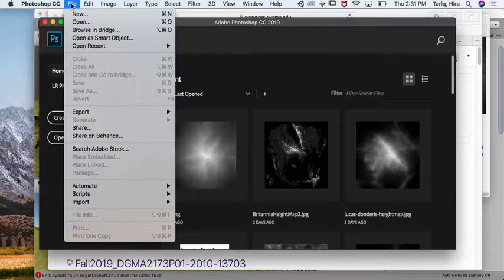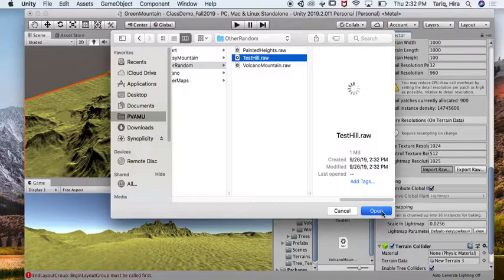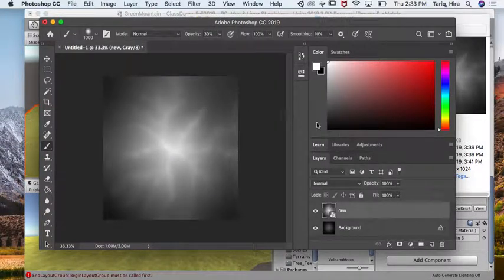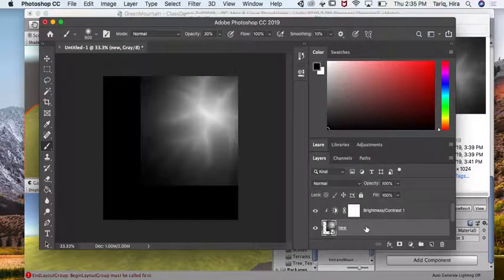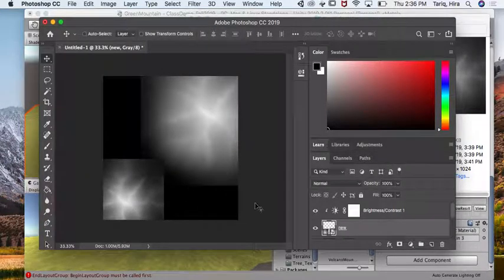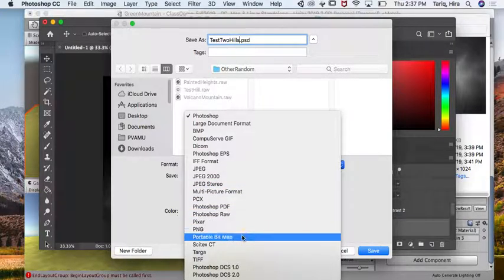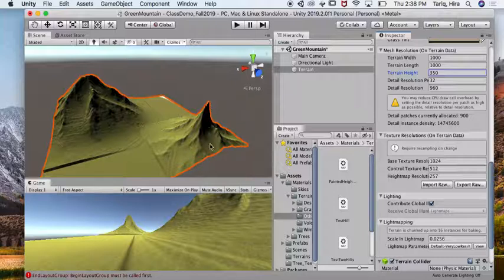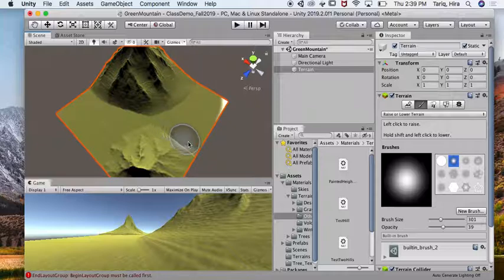HeightMap Photoshop and Unity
Class Demo for students at PVAMU